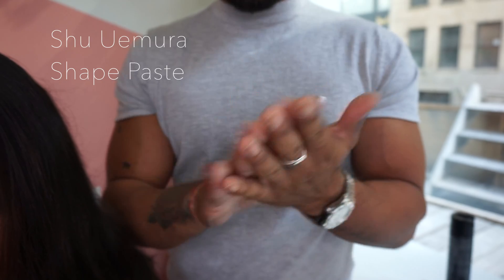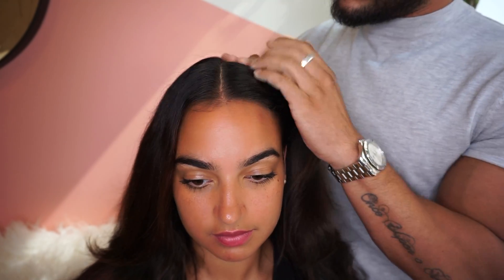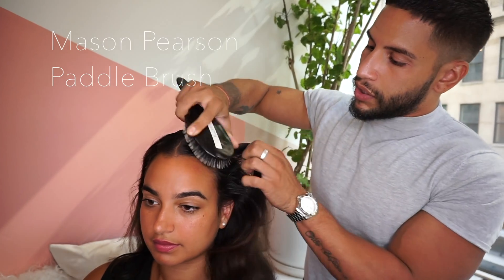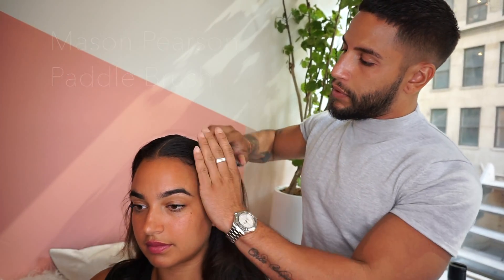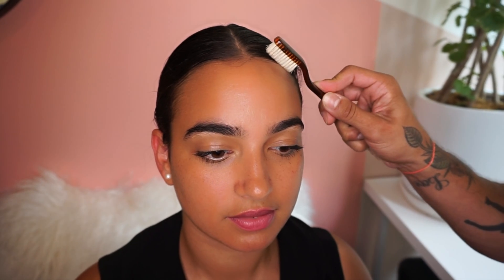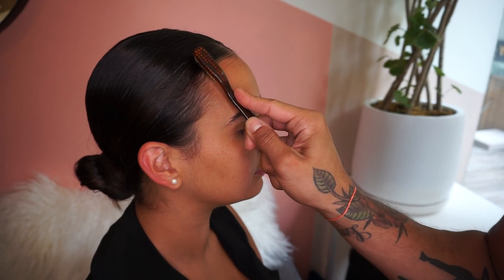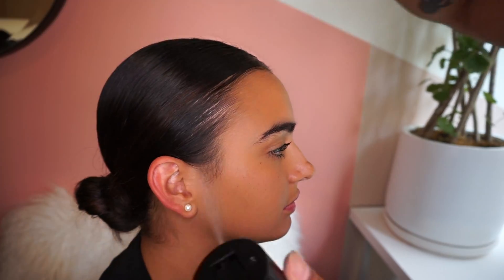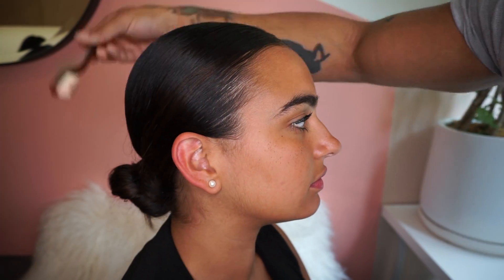Recreating Ulla Johnson NYFW 2019 Hair Look!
Julian Guerrero from Butterfly Studio Salon recreates the simple sleek look from Ulla Johnson's NYFW 2019 collection. The focus on the deep middle part has been trending for a few seasons now.